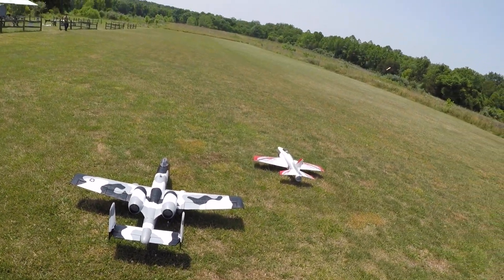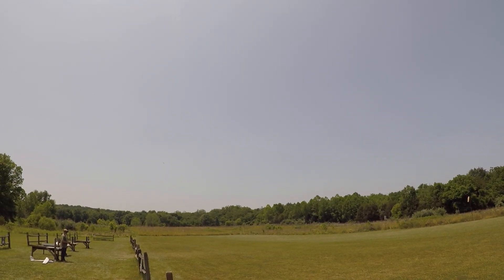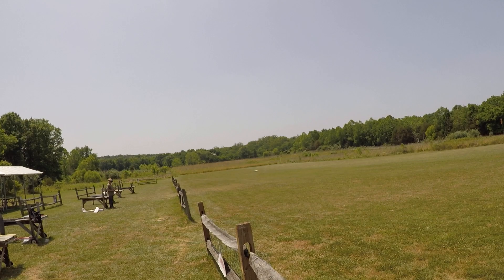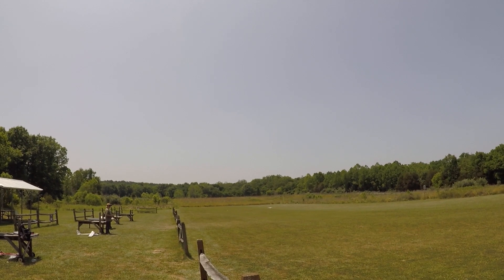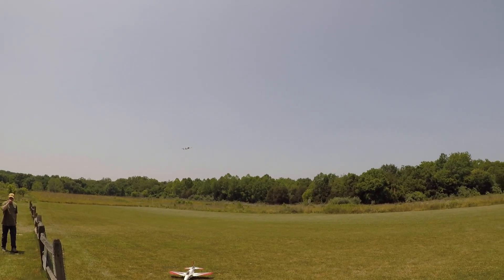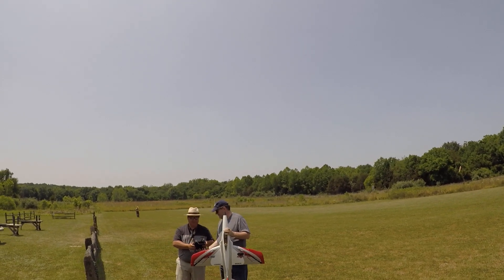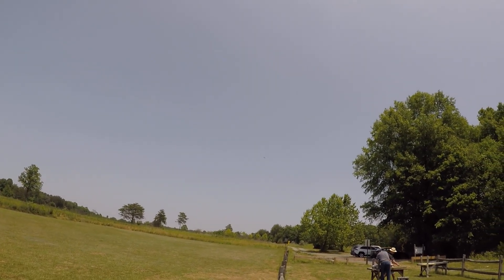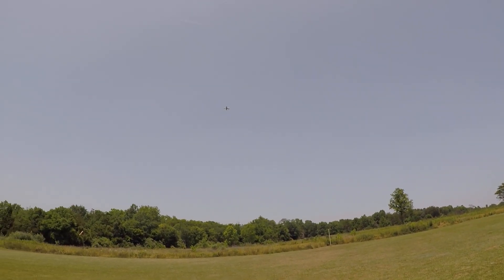FMS A-10 Thunderbolt II 70mm Flt 7 Jorge piloting Habu! John flying chase! Not Brian!:D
FMS A-10 Thunderbolt II 70mm V2

Radio/Receiver: RadioMaster TX16S (Carbon), Upgrade parts set (Silver), Leather Side Grips (Black), TX16S CNC AG01 Hall Gimbals/FrSky S8R Receiver and FrSky MLVSS

Battery: RoaringTop 5500mah 6s

- Removed lower gear skirt (main gears)
- Removed Reflex gyro
- Removed nose gear door (effective Flt 6)

6/18/2023